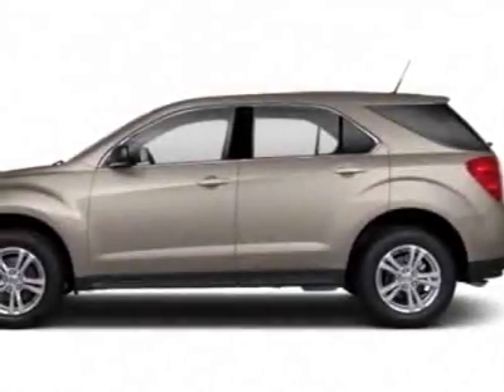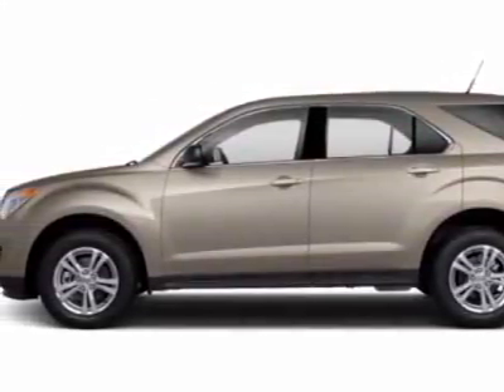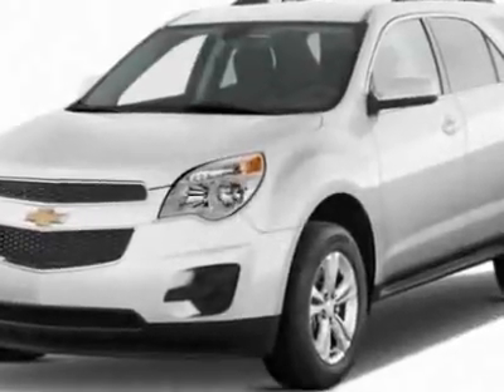2012 Chevrolet Equinox FWD 4dr LT w/1LT - Wilmington, NC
Jeff Gordon Chevrolet, Wilmington, NC - Chevrolet Equinox FWD 1LT